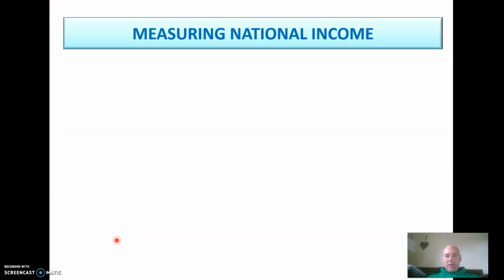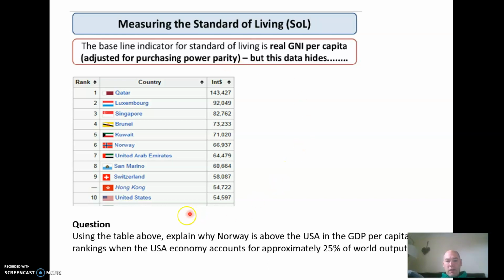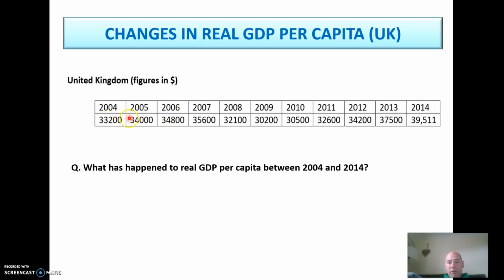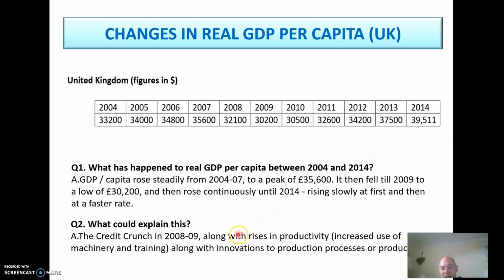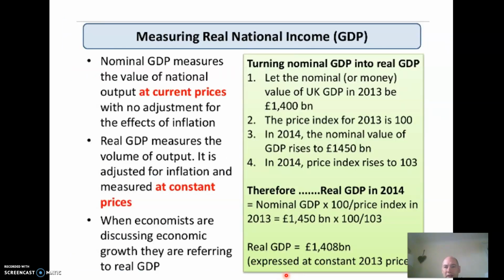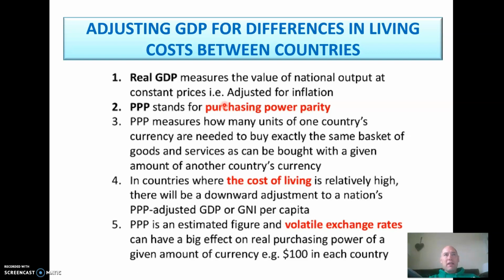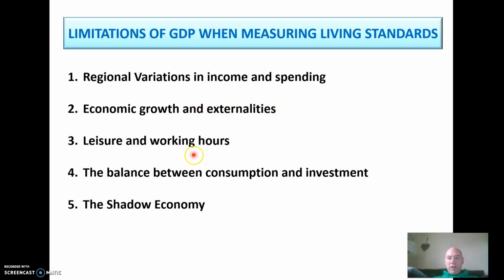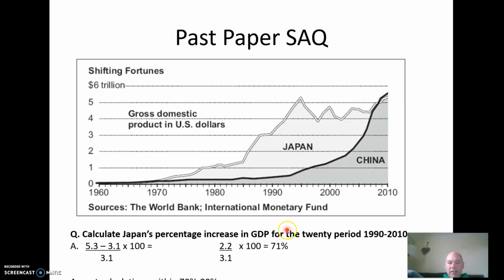AS Macro - National Income and the Standard of Living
Note - includes information from Tutor 2u Economics